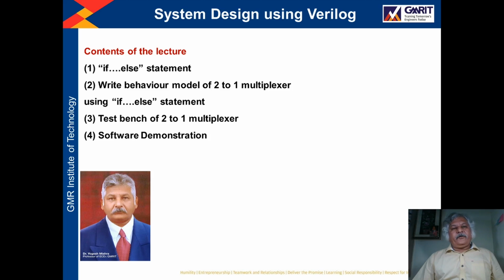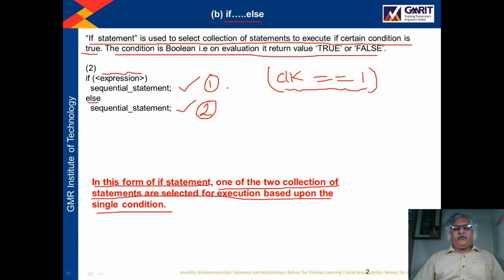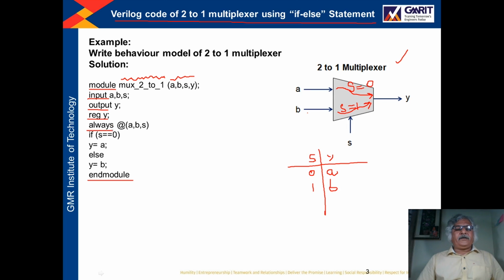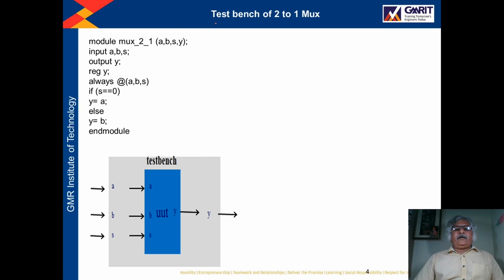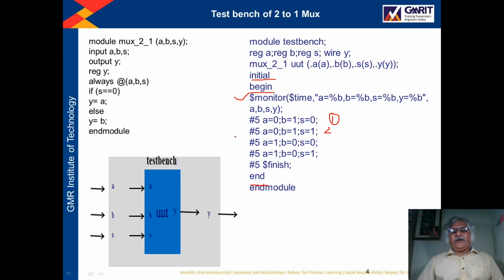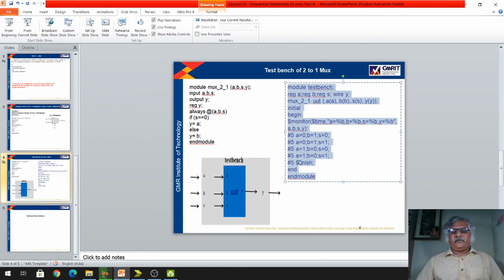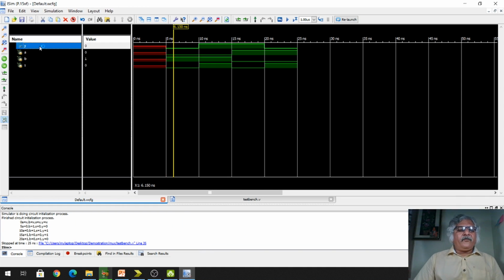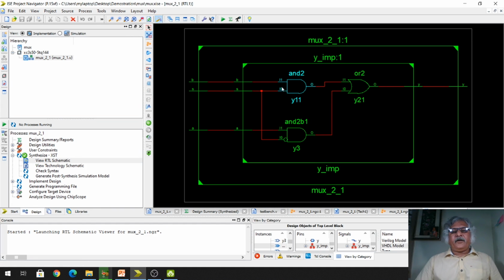Lecture 31 - Sequential Statements (if-else) Part-II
In this lecture we shall discuss about the following:
(2) Write behaviour model of 2 to 1 multiplexer
using “if….else” statement
(3) Test bench of 2 to 1 multiplexer